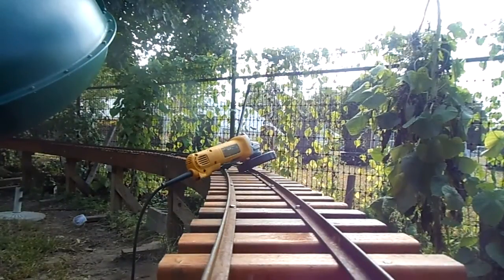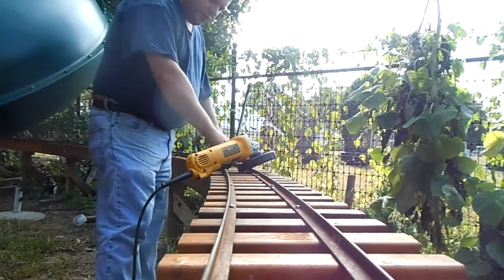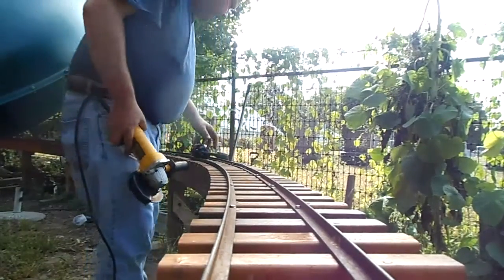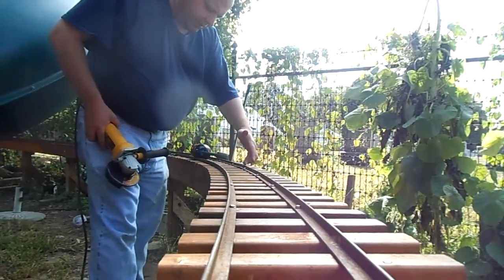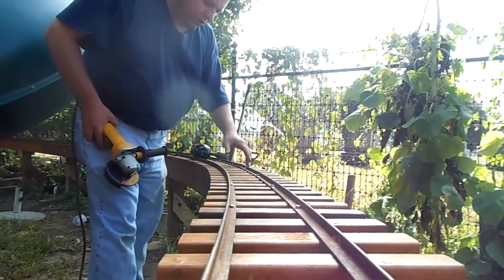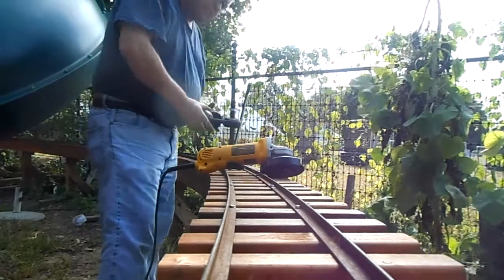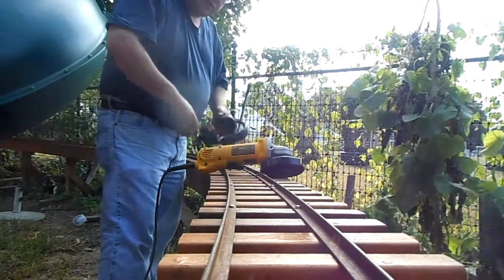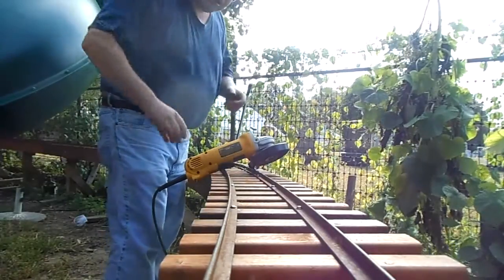Live steam "highline". Grinding track joint on 9-21-14.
This is our 3/4" scale, 3-1/2" gauge live steam highline. It is built in the tradition of the elevated "back and forth" highlines that were common in the 1930s.

On September 21st, 2014, we hosted our first "steam run" in order to test the track. My family, some of my live steam friends, and neighbors were in attendance.

Prior to the steamup, I made adjustments to the rails on the curve (the gauge needed to be widened) and installed new screws on the joint that's on the curve.

The joint's screw heads and washers had to be ground down a little so that the wheel flanges did not hit them when passing over them. (All of the other joints had had their screw heads ground down prior; this one needed to be done because the screws installed during the track adjustment were new). In this video, I am grinding the screws on that last track joint, just prior to the first steam run.

The tool used is an "angle grinder". I can assure you that if you're building an elevated "highline" live steam track, the angle grinder will be one of your best friends when laying the rails.

Please see my other videos, which include the first test runs of the new track (using a riding car), as well as the first steam to operate on the line.